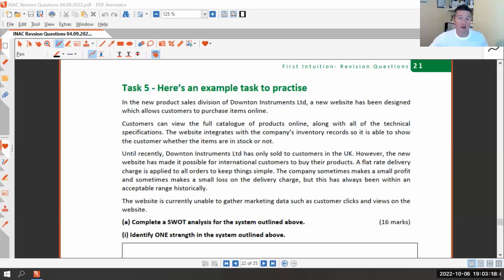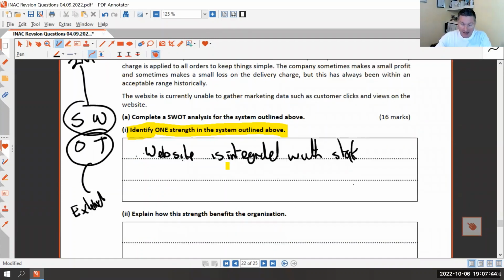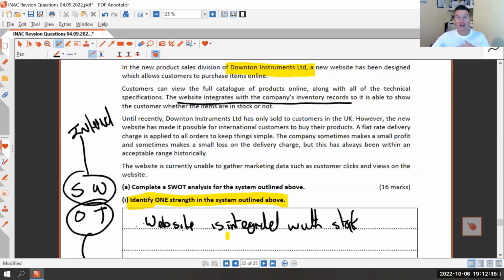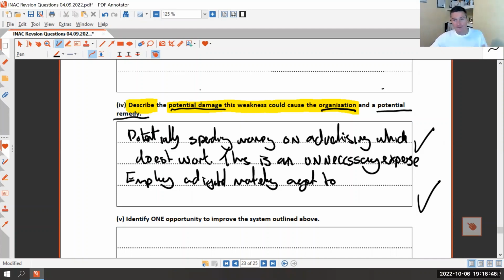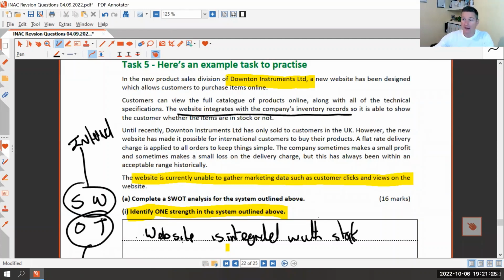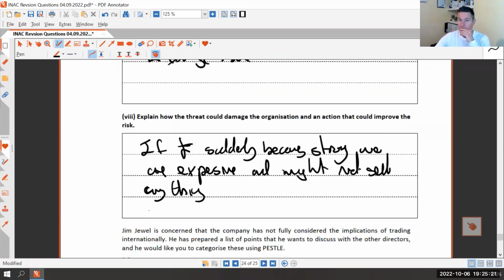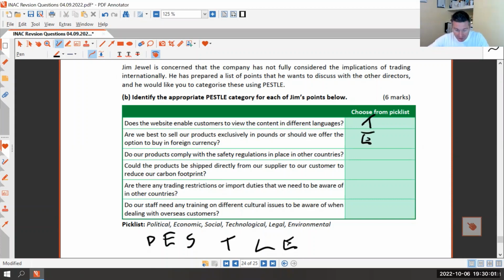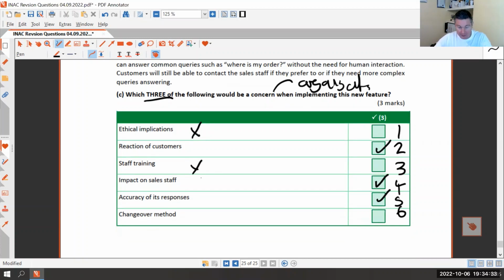AAT Q2022 Level 4 Internal Accounting Systems and Controls (INAC) - Task 5 - First Intuition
Join First Intuition for a revision class for AAT's Level 4 Internal Accounting Systems and Controls (INAC). The class was originally broadcast live to students in September 2022. If you’ve enjoyed this session and would like to join the live sessions we are running the FREE AAT revision sessions for the new Q2022 level 2 – level 4!

• AAT
• ACCA
• CIMA
• ICAEW
• CMI